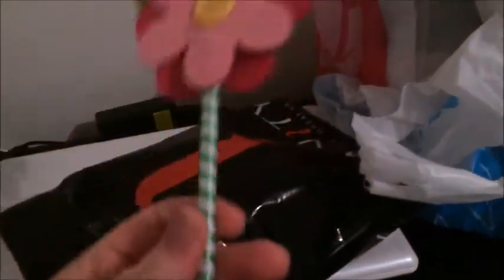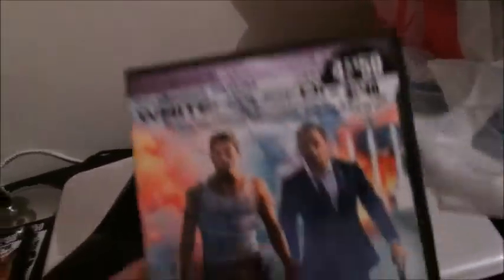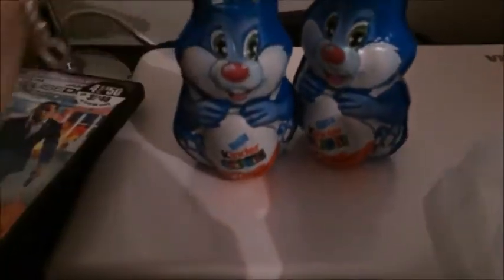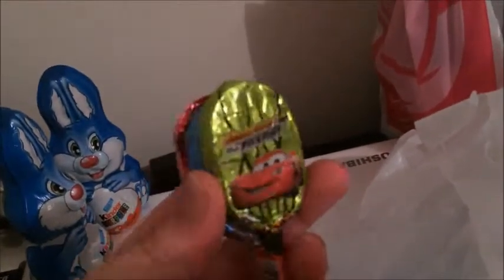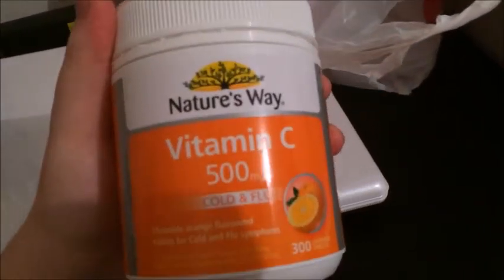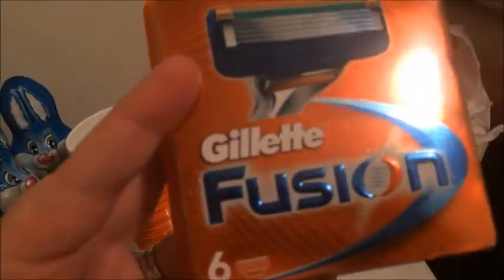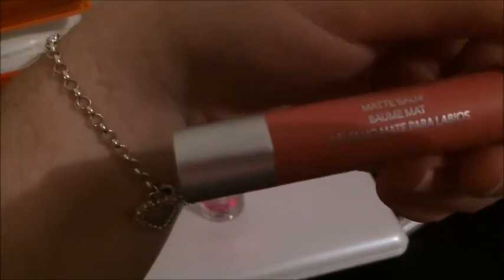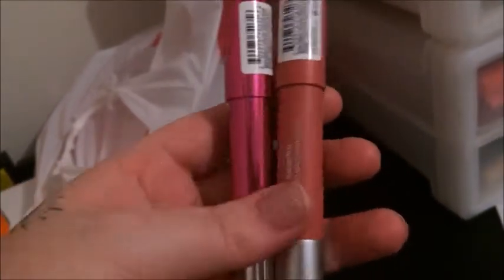♡ Sanity, Big W and Priceline Haul | Missmellyful